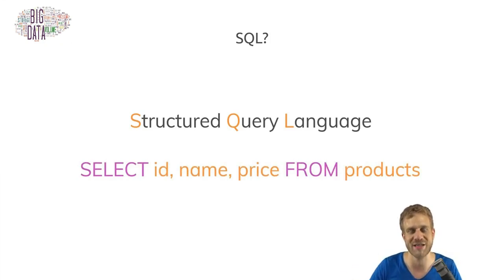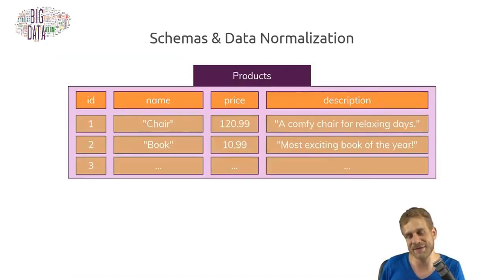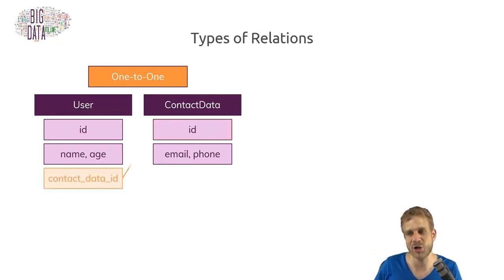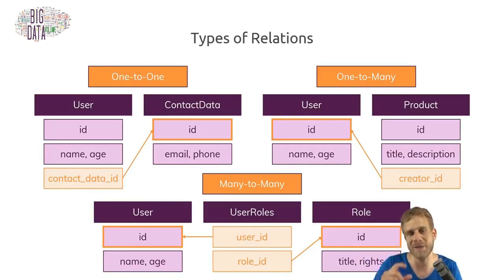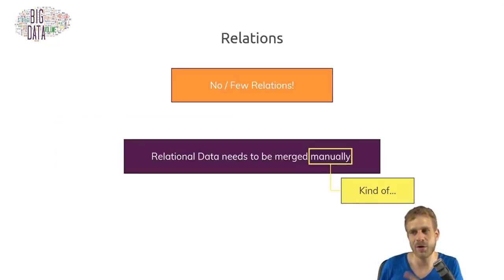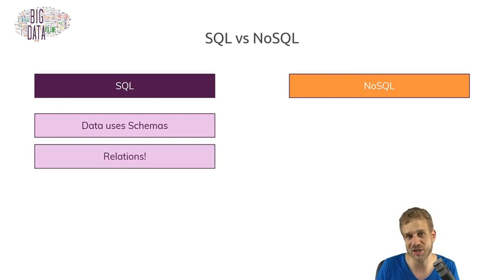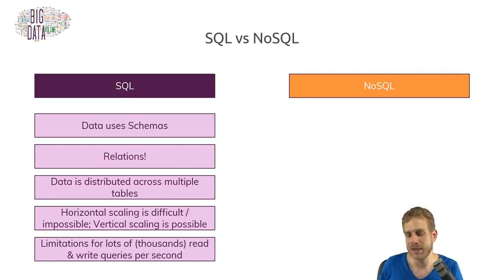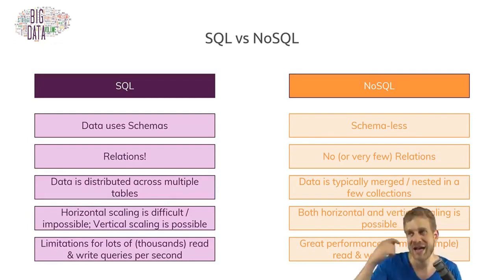01 3 TU NoSQL SQL vs NoSQL